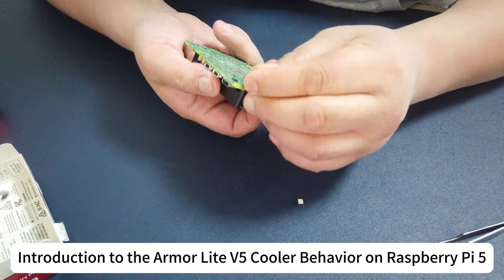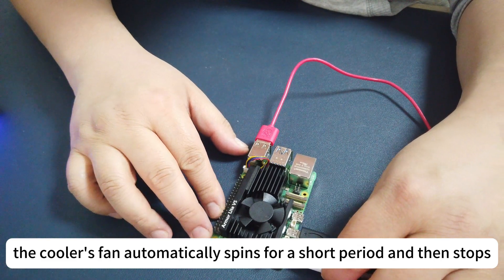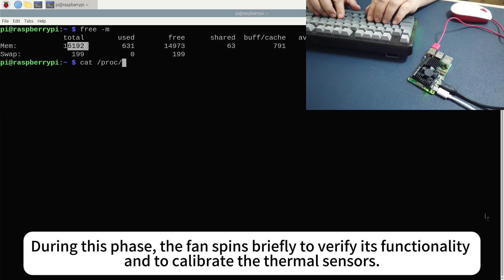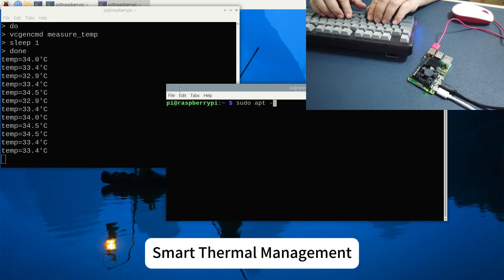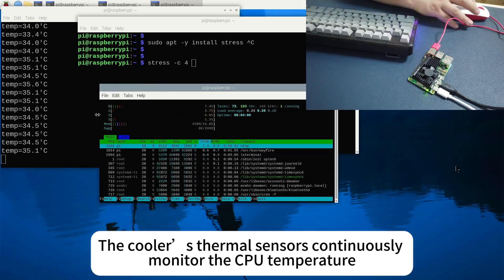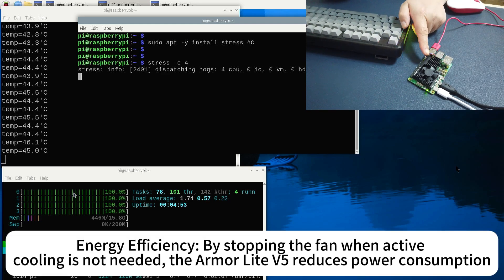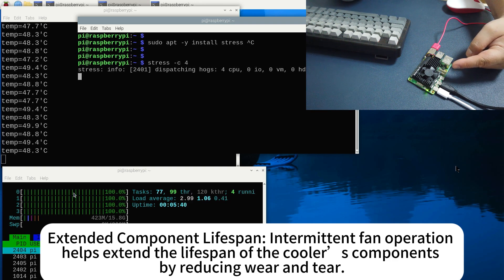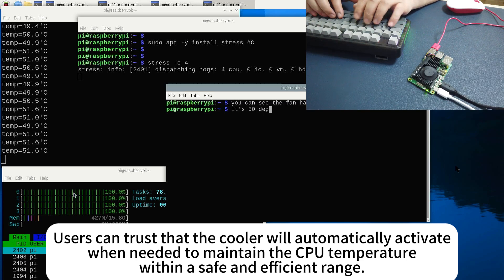Armor lite v5 works with Raspberry Pi 5 16G RAM.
Introduction to the Armor Lite V5 Cooler Behavior on Raspberry Pi 5

 The Armor Lite V5 cooler is designed to provide efficient thermal management for the Raspberry Pi 5, ensuring optimal performance and longevity of the device.
When used with the Raspberry Pi 5, especially the 8GB and 16GB variants,
users may notice a unique behavior during startup:the cooler’s fan automatically spins for a short period and then stops.
 This behavior is intentional and reflects the intelligent thermal management system integrated into the cooler.

Why the Fan Spins Initially and Then Stops
Initial Self-Test and Calibration
When the Raspberry Pi 5 is powered on,  the Armor Lite V5 cooler initiates a brief self-test sequence. During this phase, the fan spins briefly to verify its functionality and to calibrate the thermal sensors.
This initial spin ensures that the cooler is ready to manage the CPU temperature effectively.

Smart Thermal Management

The Armor Lite V5 cooler is equipped with a smart thermal control system that dynamically adjusts the fan speed based on the CPU temperature. After the initial spin, the cooler enters a standby mode. In this mode, the fan stops spinning to conserve power and reduce noise, as the CPU temperature is typically low during startup.

Temperature-Driven Activation

The cooler’s thermal sensors continuously monitor the CPU temperature.
When the CPU temperature rises to around 50°C (122°F), the cooler’s fan automatically restarts to provide active cooling. This threshold is set to balance power efficiency with effective thermal management, ensuring that the Raspberry Pi 5 remains within a safe operating temperature range.

Benefits of This Design

Energy Efficiency: By stopping the fan when active cooling is not needed, the Armor Lite V5 reduces power consumption,  making it more energy-efficient.

Reduced Noise: The initial spin-and-stop behavior minimizes unnecessary noise,providing a quieter experience during startup and low-load operations.

Extended Component Lifespan: Intermittent fan operation helps extend the lifespan of the cooler’s components by reducing wear and tear.

Conclusion: The Armor Lite V5 cooler’s behavior on the Raspberry Pi 5 (8GB and 16GB versions) is a result of its advanced thermal management system.

 The initial spin followed by a pause is a deliberate design choice to ensure optimal performance, energy efficiency, and longevity. Users can trust that the cooler will automatically activate when needed to maintain the CPU temperature within a safe and efficient range.